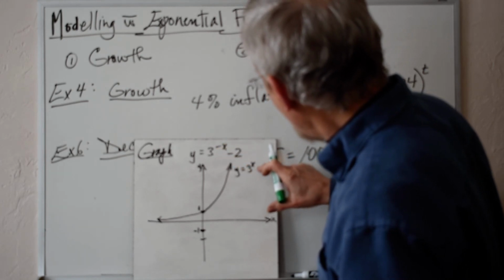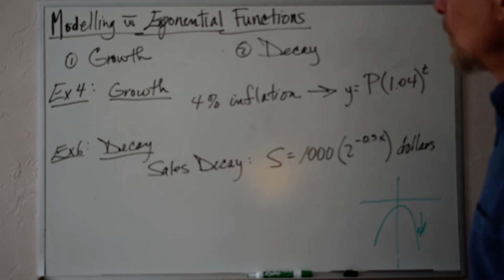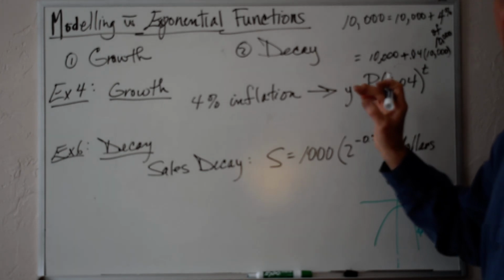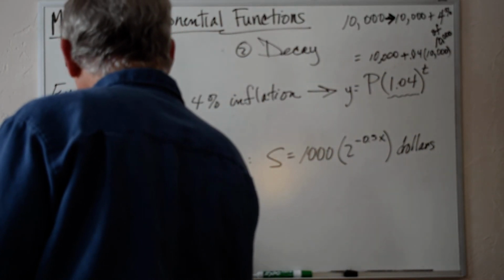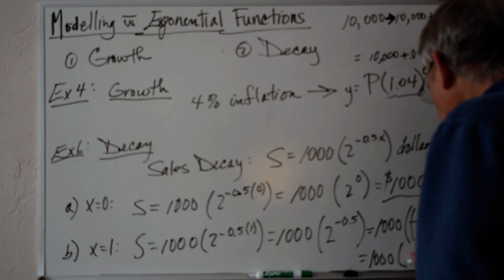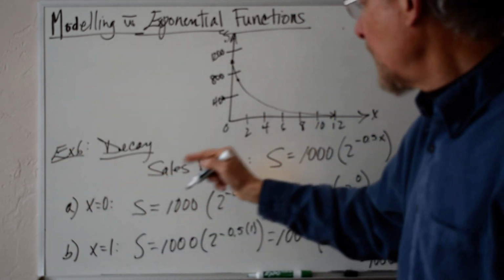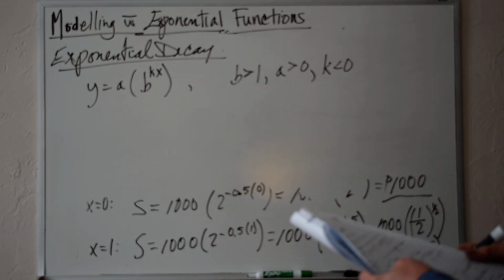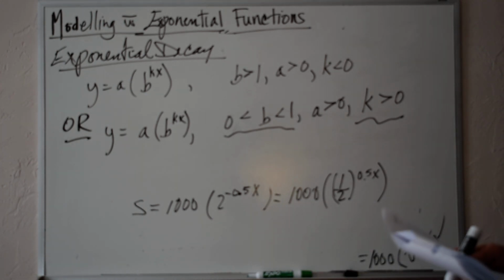Chapter 5.1 | Part 2